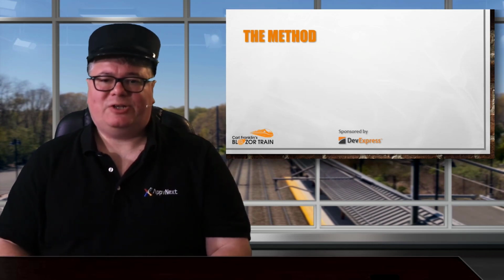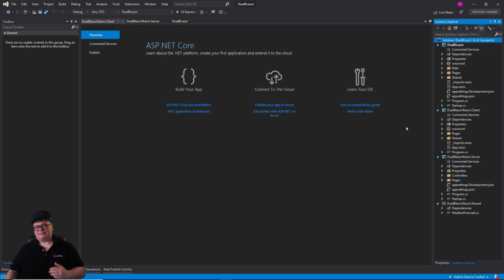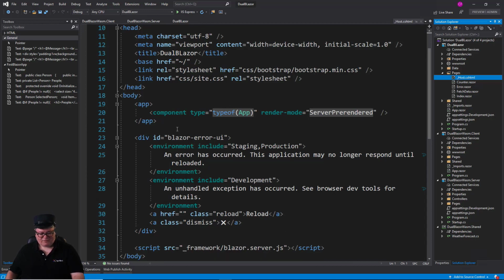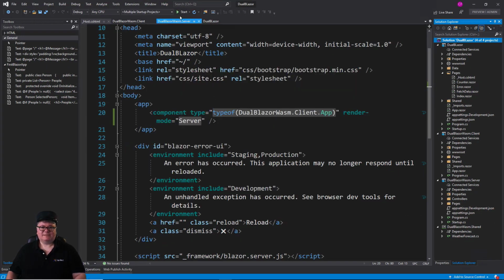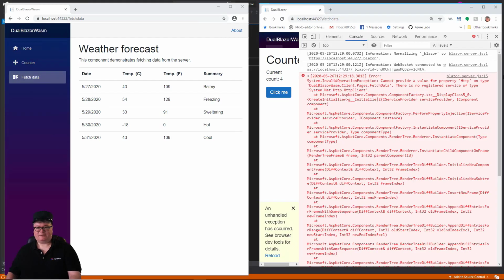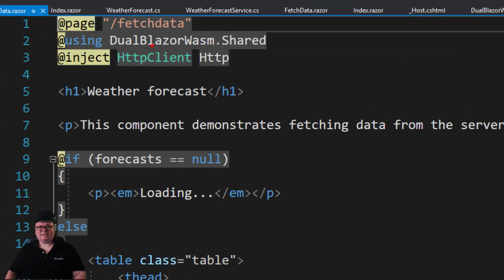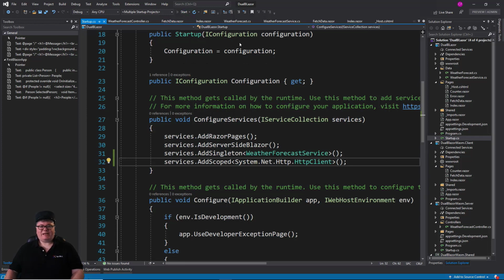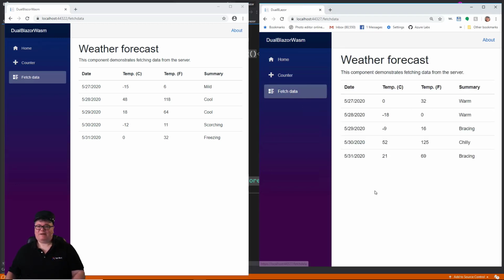Blazor Synchronicity; Develop Server & WASM Apps Simultaneously: Carl Franklin's Blazor Train ep 4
On this episode of Blazor Train I’ll show you how you can develop a Blazor WASM app AND a Blazor SERVER app -- at the same time -- from a single code base, and why you’d want to do that in the first place.